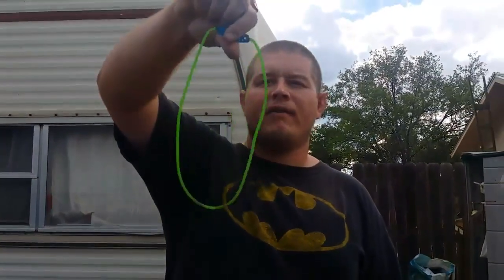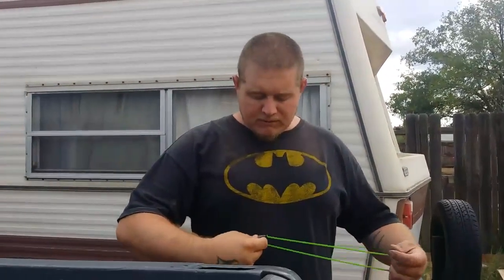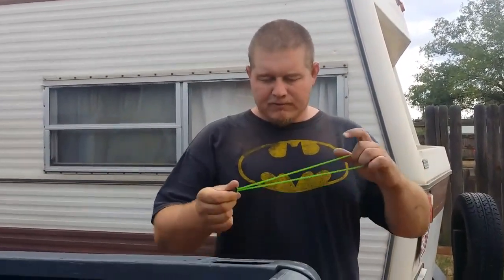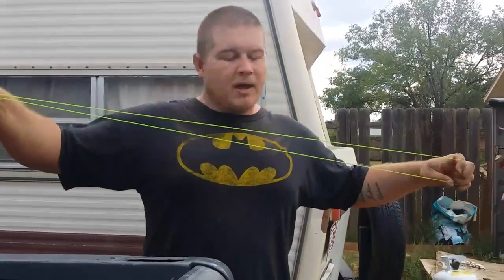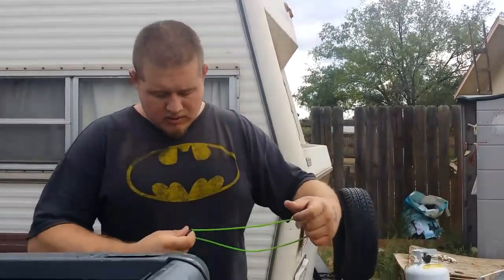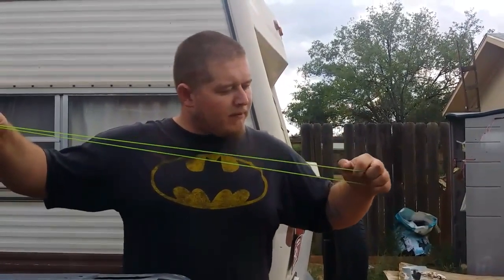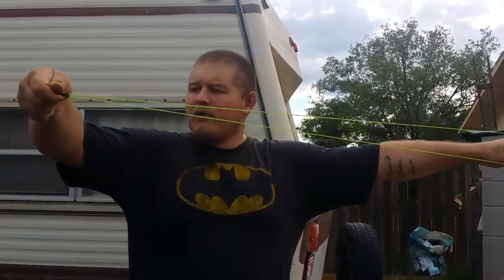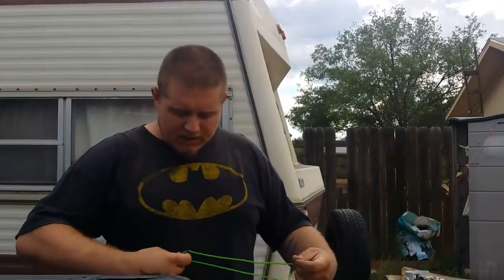Frameless 1636 tube full butterfly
Here I do not twist .. turn or tweak the pouch ... there is no need to do any of that :)